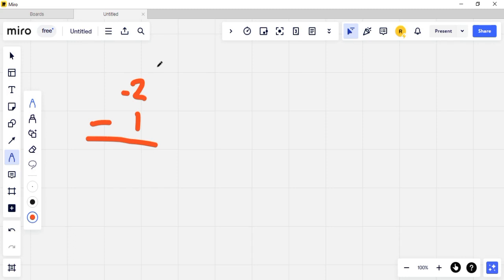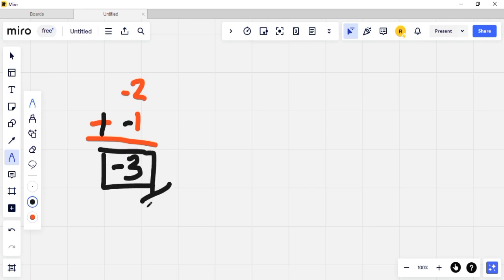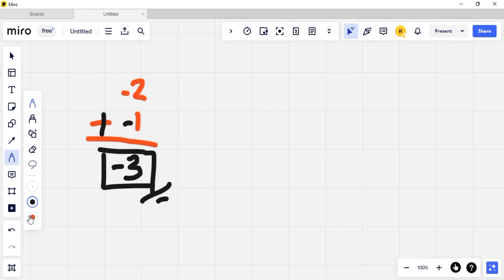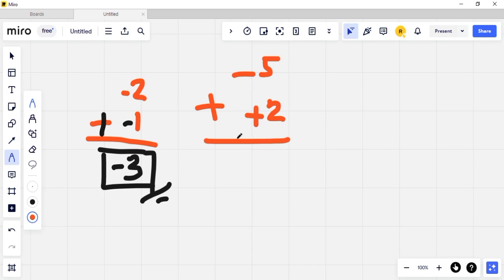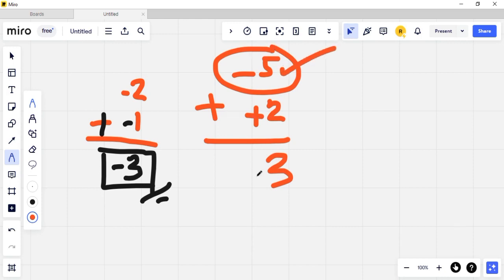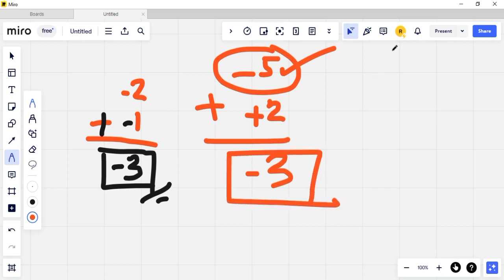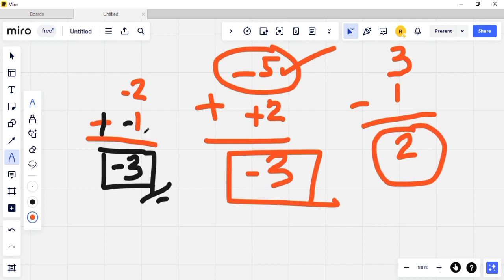Mastering Integers Subtraction : Subtracting Integers with Different Signs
In this video, we delve into the intricacies of subtracting integers with different signs. Whether you're a student struggling with math concepts or an educator seeking effective teaching strategies, this tutorial will provide clear explanations and practical examples to enhance your understanding.

Our step-by-step approach simplifies the process, making it accessible for learners of all levels. By mastering the fundamentals of subtracting integers with different signs, you'll gain confidence in tackling more complex mathematical problems.

Join us on this educational journey as we break down the principles behind integer subtraction, empowering you to solve equations with ease. Don't let integers intimidate you any longer – let's conquer subtraction together!

Enhance your math skills today and unlock a world of numerical possibilities!